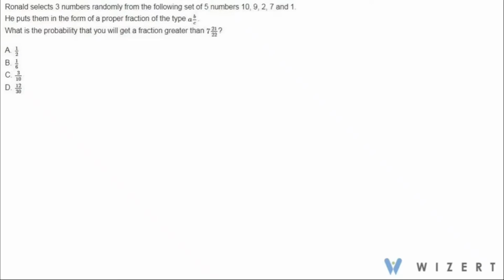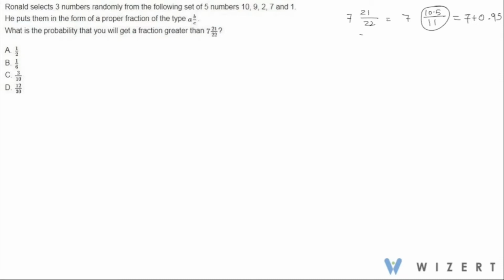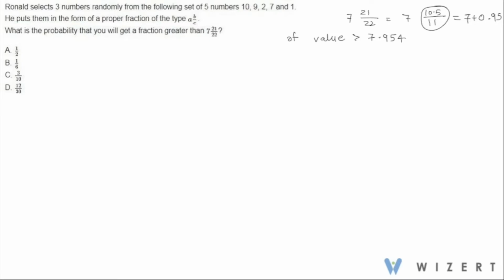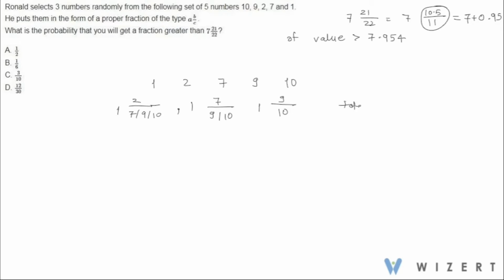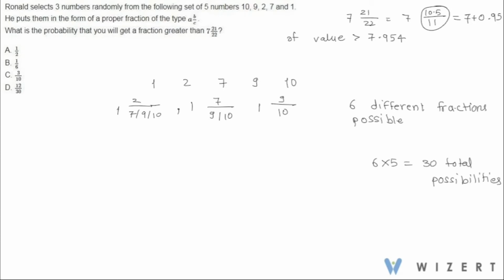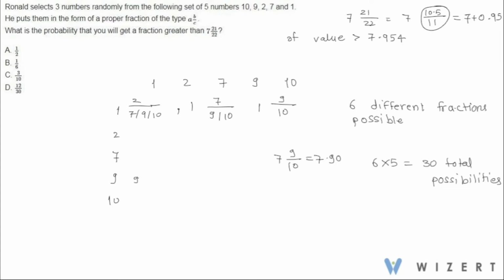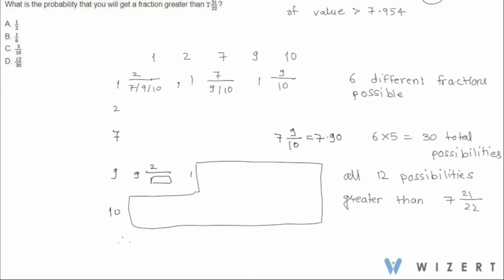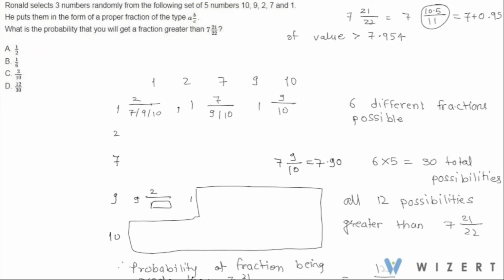Mathematics Probability problems for Grade 9 with answers - Set 1621928069